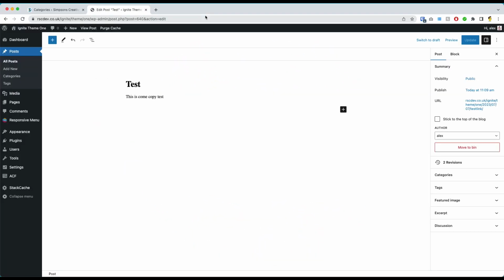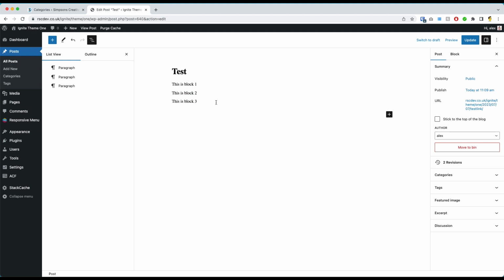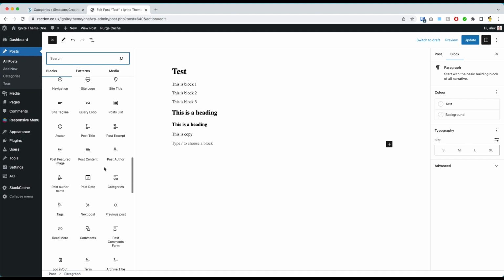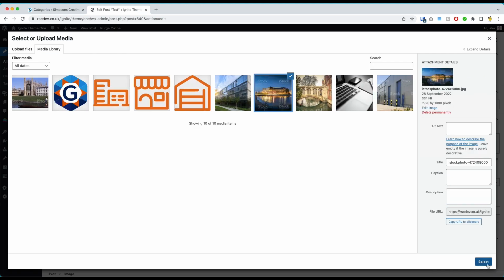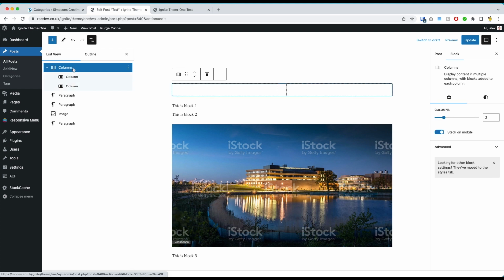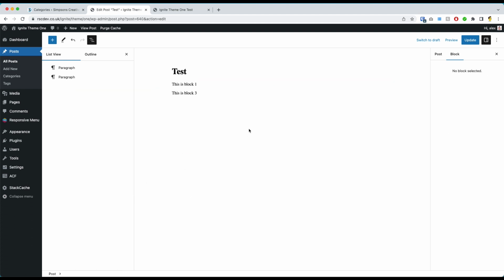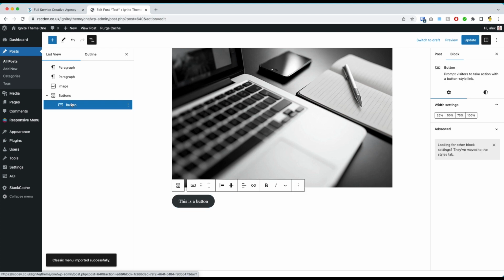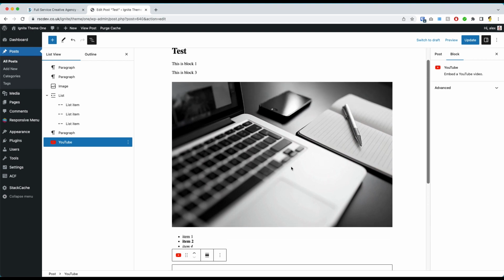WordPress Training - 3: Content Editor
The block editor in WordPress is very flexible, learn how to use it on your new WordPress website from Simpsons Creative.